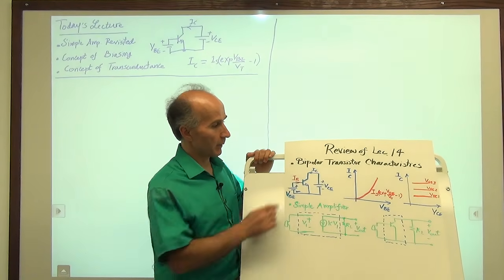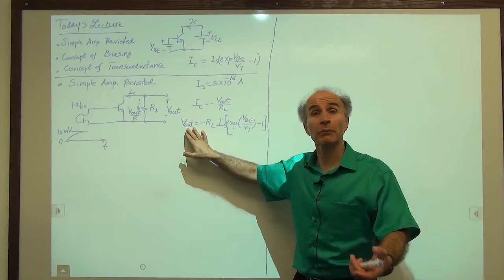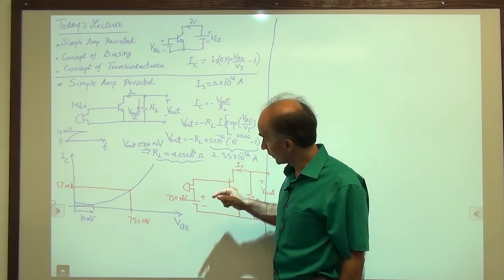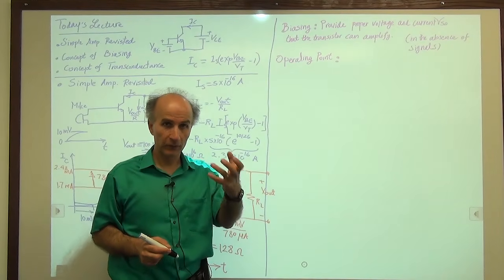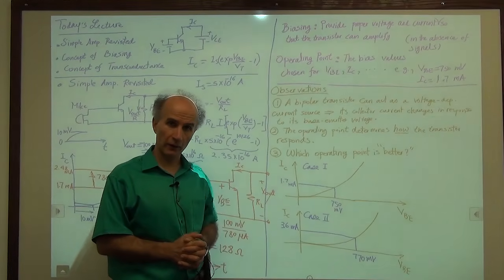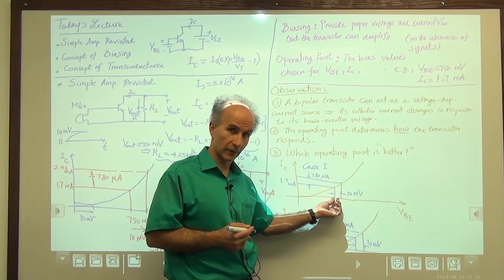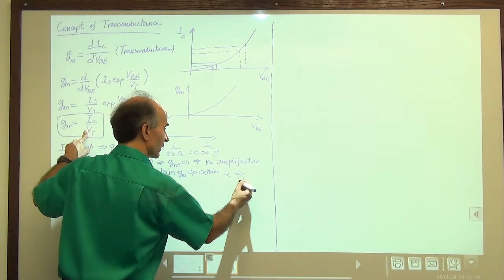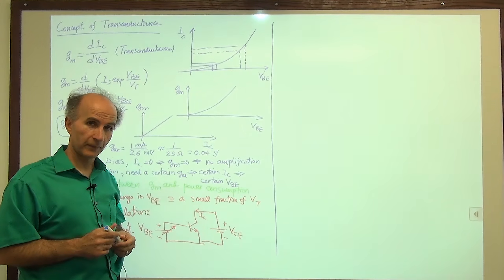Razavi Electronics 1, Lec 15, Transistor Biasing, Transconductance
Biasing, Transconductance